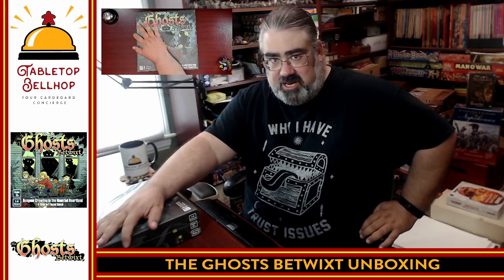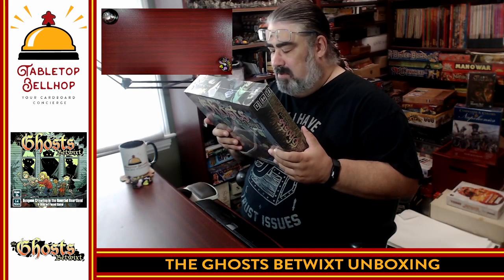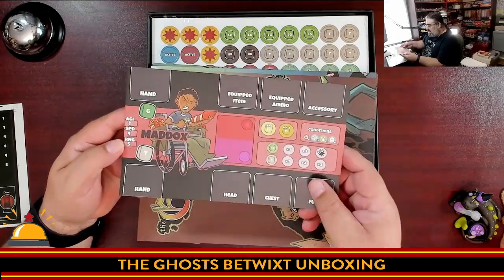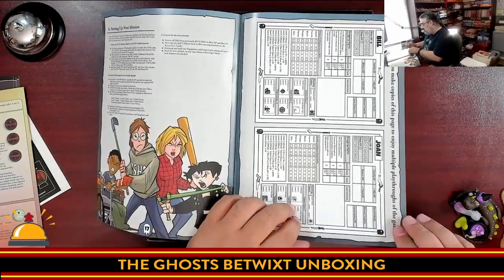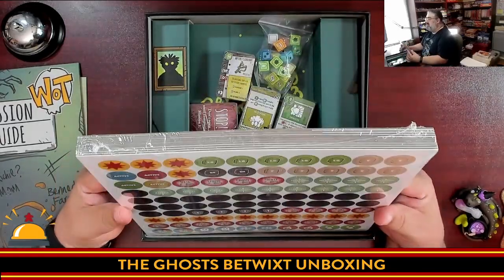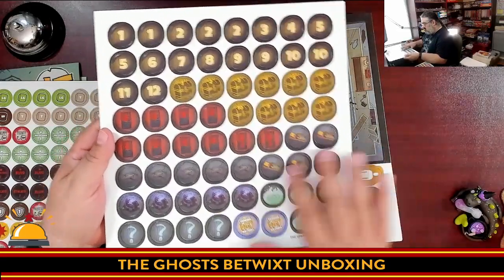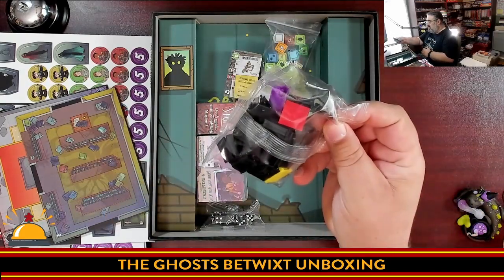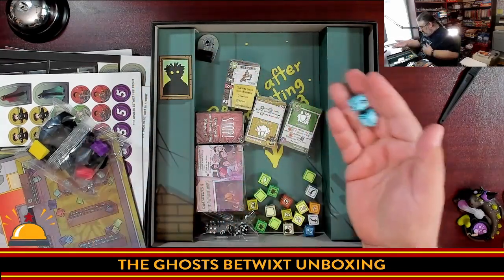The Ghosts Betwixt Unboxing, What you get in this modern Haunted Heartland themed dungeon crawler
In many ways, The Ghosts Betwixt is not what you would expect from the box. Don't let the Saturday morning cartoon look fool you. This is a meaty cooperative dungeon crawling game. The amount of stuff you get in the box is also a big surprise as you can see in this board game unboxing video.

Index:
00:00 INTRO
01:43 CRACKING OPEN THE GHOSTS BETWIXT FOR THE FIRST TIME
23:33 INITIAL THOUGHTS ON THE GHOSTS BETWIXT
25:15 A BONUS LOOK AT THE GHOSTS BETWIXT UPGRADE KIT
28:10 CLOSING

From the publisher:

Dungeon Crawling in the Haunted Heartland

Young Richie has been kidnapped! He was last seen taken into the Bennert family’s farmhouse, which transforms into the Worlds of Terror haunted house during the Halloween season.

The Bennerts’ haunted attraction has fallen on hard times, as thrill-seeking audiences begin opting for more impressive haunted houses found in the city. However, the Bennerts own the ultimate wild card – and they will play it tonight to resurrect the family business.

Join Richie’s family Bill, Joan, Avelynn and Maddox as they battle the Bennert family in this campaign-driven dungeon crawler!

EXPLORE crooked locations only found in America’s haunted heartland
Map tiles are randomly placed, making each play through unique.

What's behind the next door? You're never quite sure, and there's only one way to find out...

Haunted houses, cider mills, corn mazes and more await you!

FIGHT off otherworldly beings with household weapons & unique talents
Customize each family member to build the team YOU want.

Unlimited combinations of weapons and character-specific talents change the way you do battle!

UNLOCK unforgettable surprises throughout the campaign
New monsters, new weapons, new environments (& new heroes?) are unlocked when revealed in the story.

A never-before-seen story will leave you shocked up until the very end!

Pick up your own copy of the Ghosts Betwixt